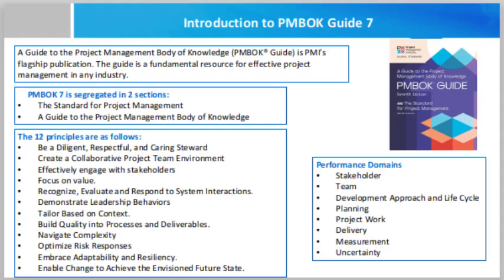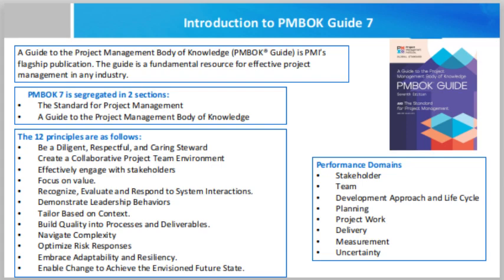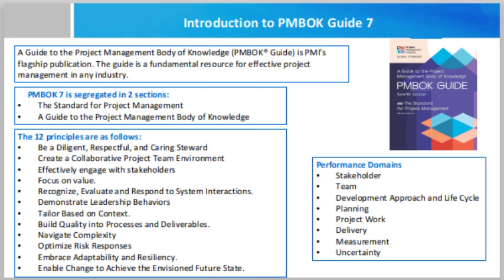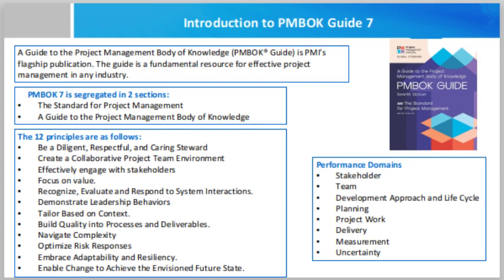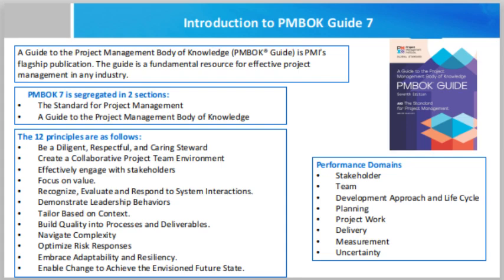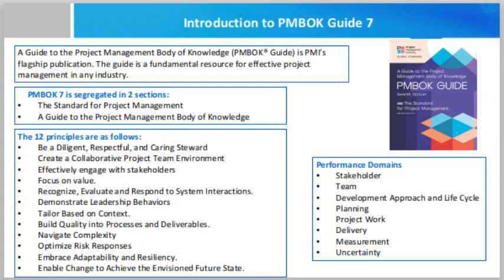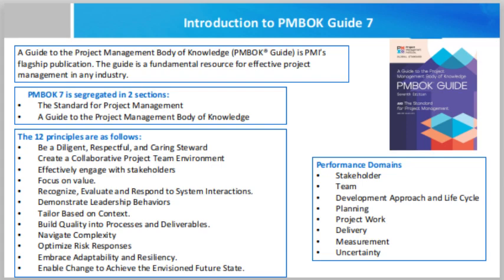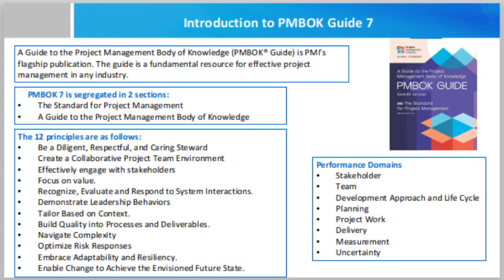Introduction to PMBOK Guide 7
The Project Management Institute (PMI®) has published the new PMBOK Guide Seventh Edition, officially on August 1, 2021 (though for members it came a little earlier). Across six editions, the work had become larger and more elaborate – and therefore harder to read. Hence, the aim of this edition has been to venture a fresh start and slim down the book. The structure has also been reorganized. Even previously, the PMBOK® Guide consisted of several parts which have now been rearranged.